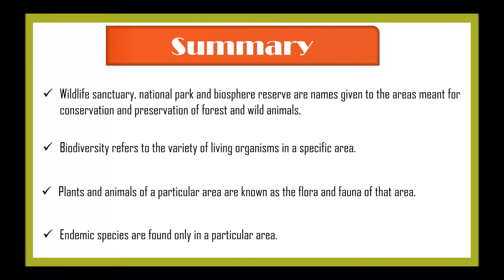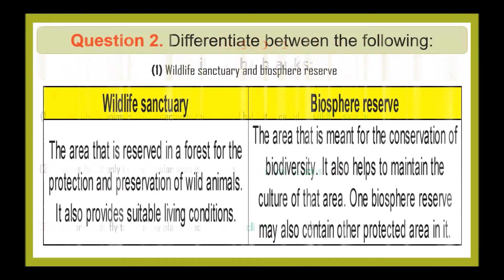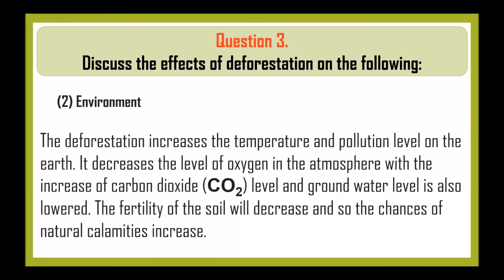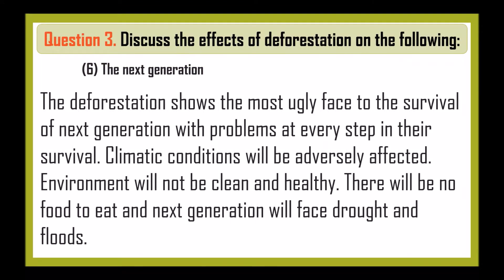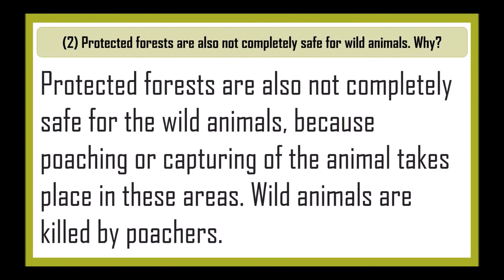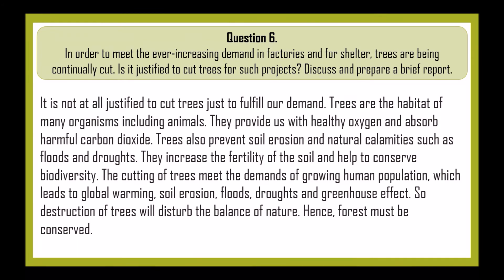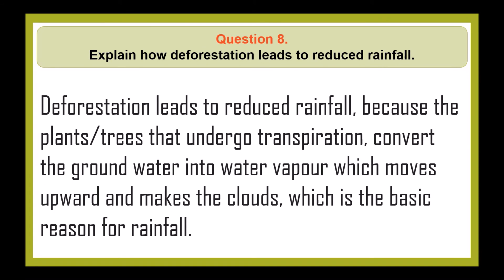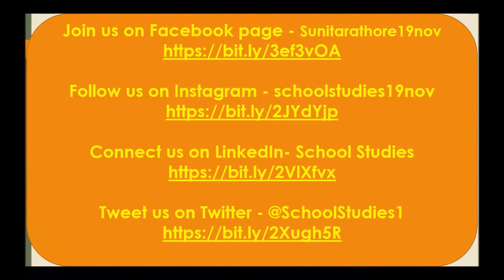NCERT Solutions for Class 8 Science Chapter 7 Conservation of Plants and Animals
Hello Viewers,

School Studies proudly presents Science video for children.

Today we will discuss about NCERT Solutions for Class 8 Science Chapter 7 Conservation of Plants and Animals